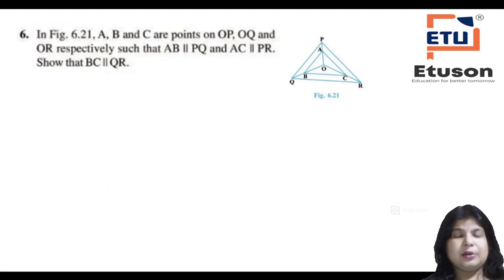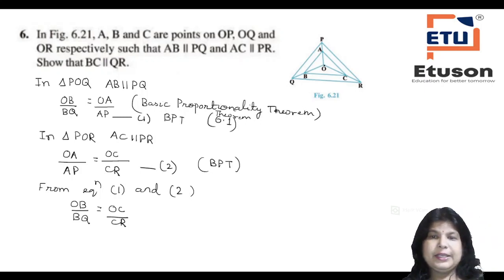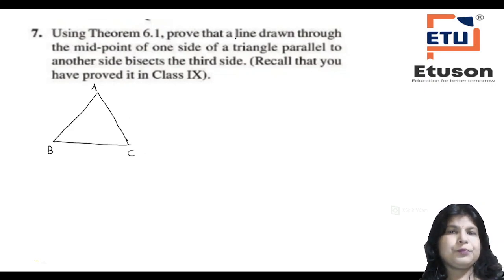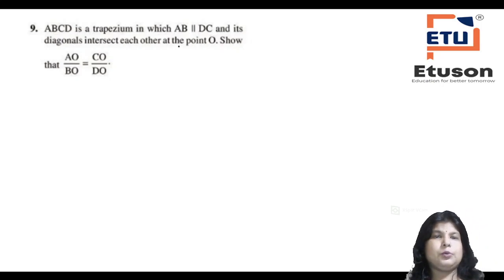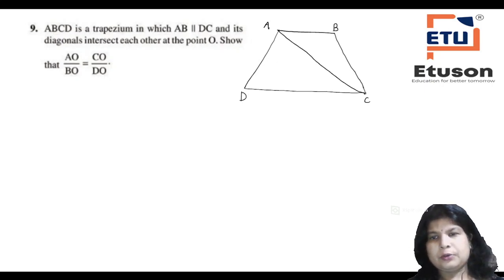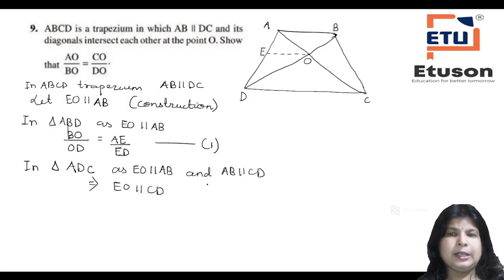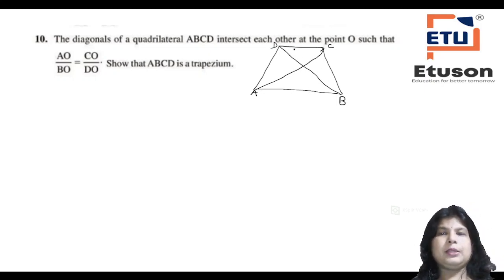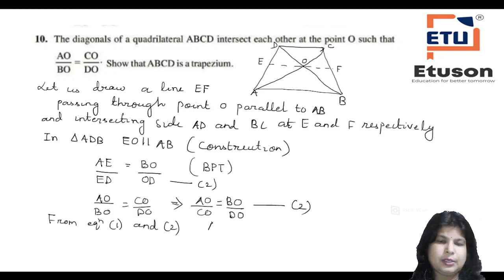Chapter-6 Exercise 6.2,Question No6-10 , Class X ,CBSE by Dr Smruti Madam